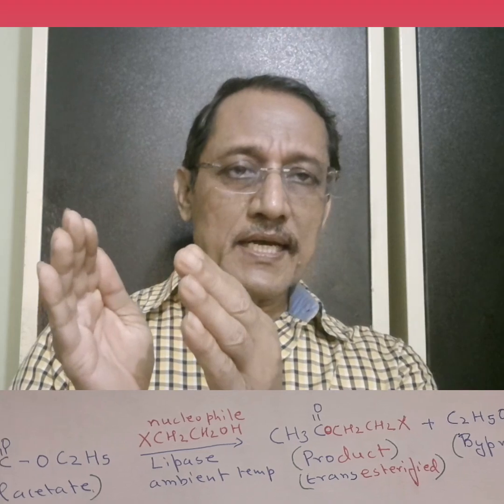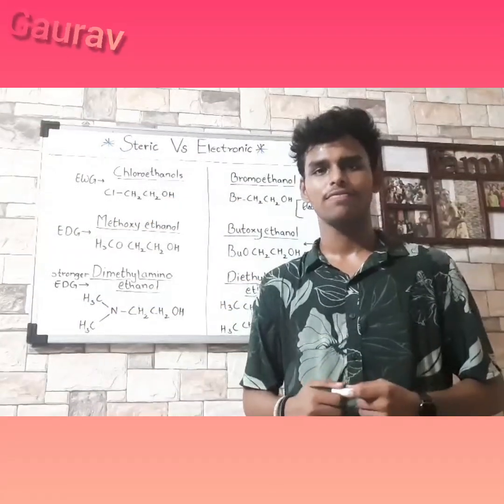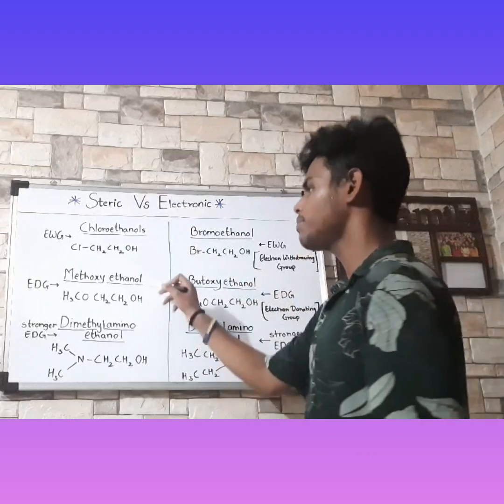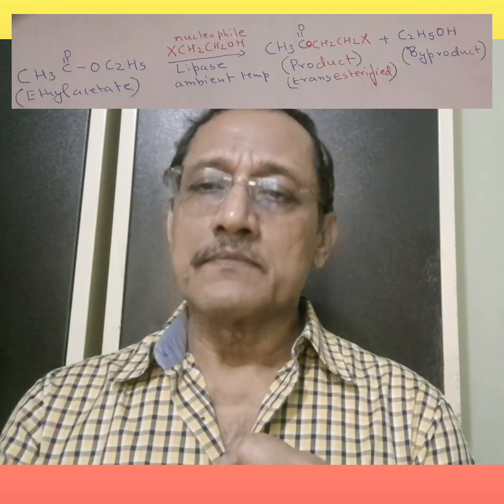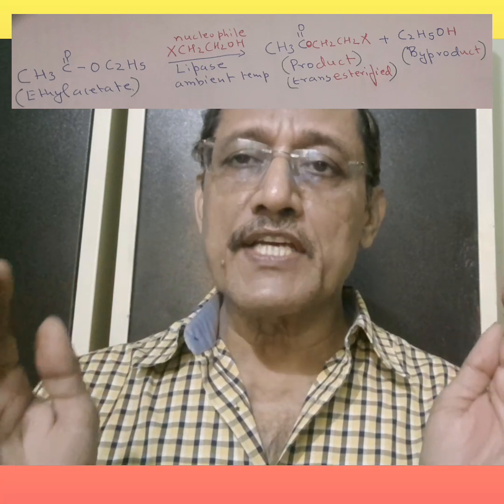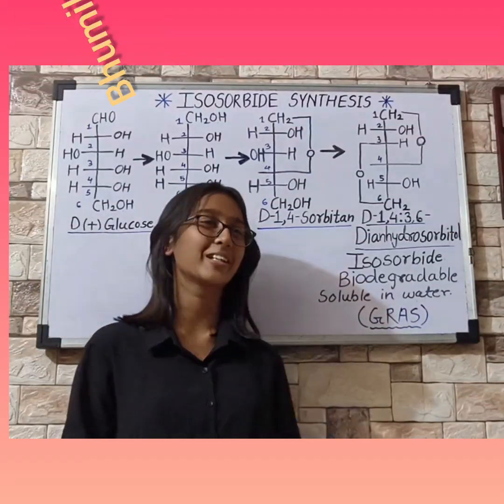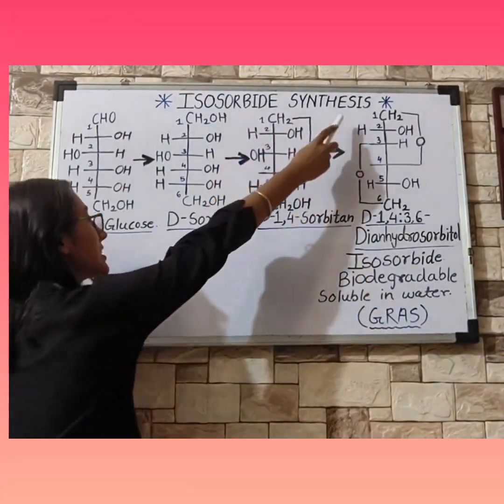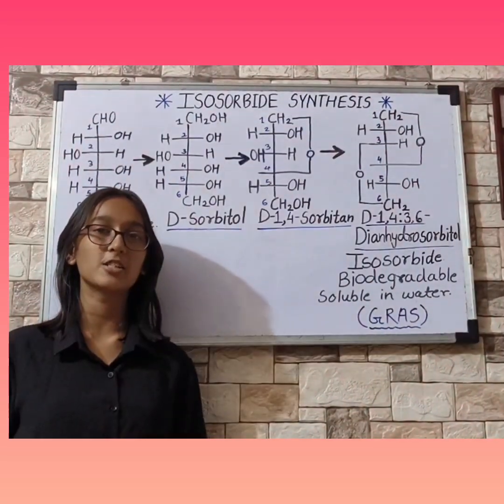My teens on hydrogen bond assisting organic reactions